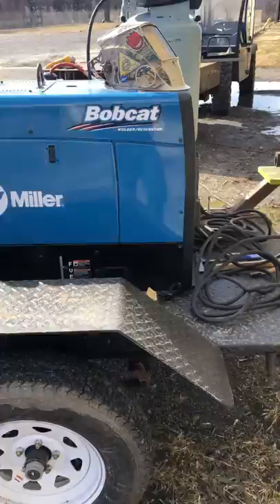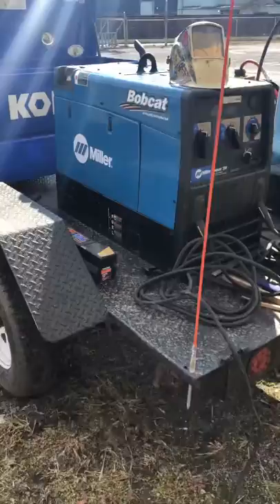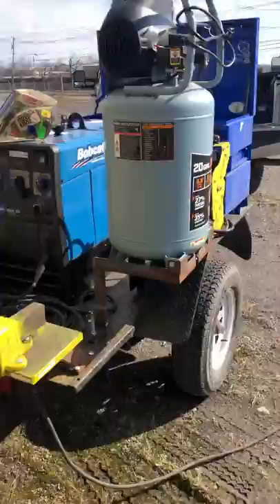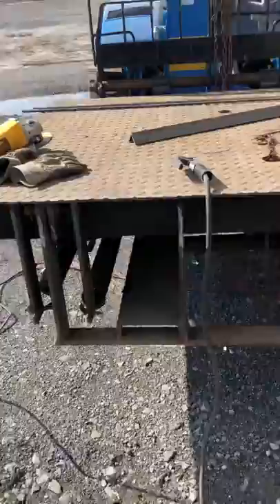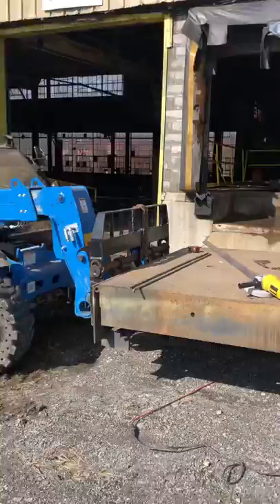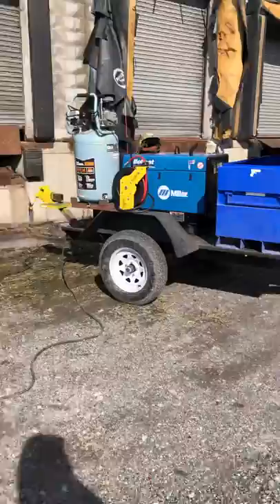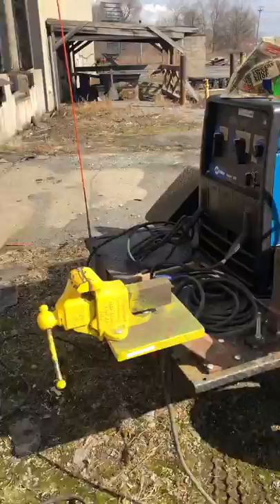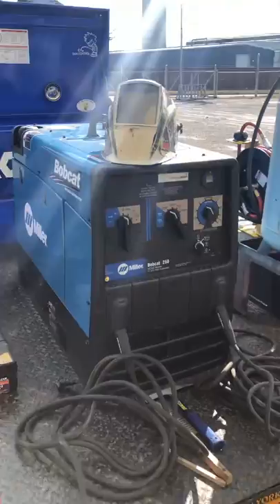Miller Bobcat 250 Rig Trailer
Mobile Welding burn n earn